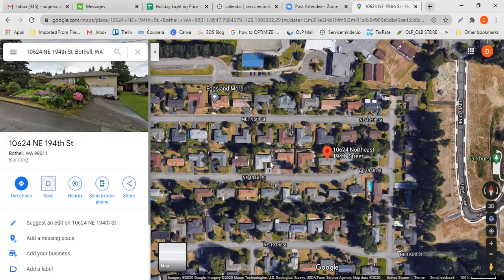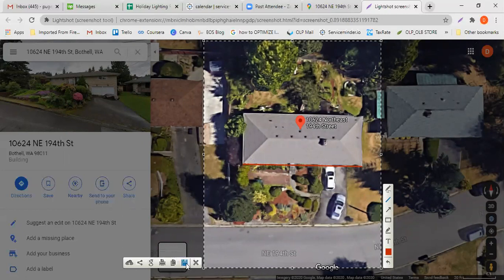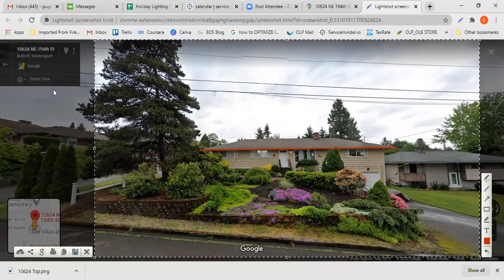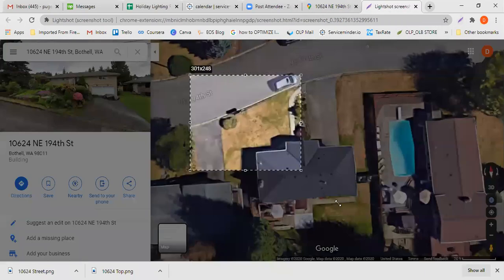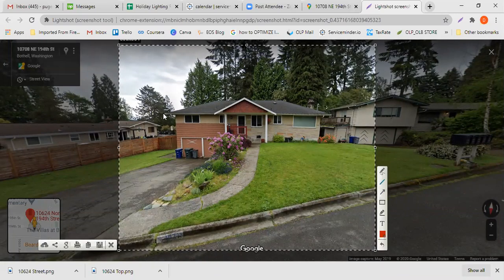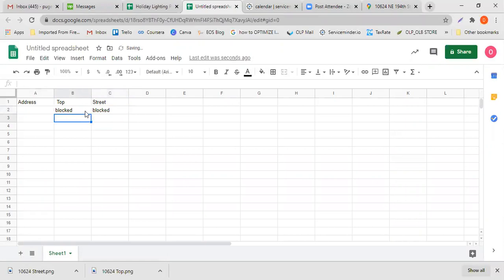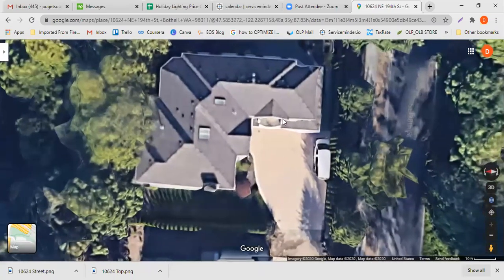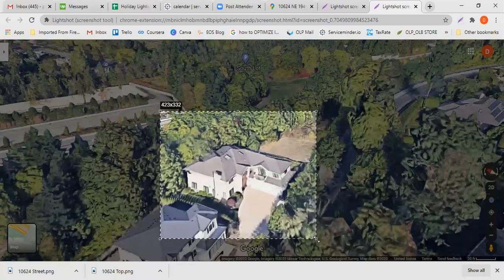Holiday Basic Design Using Gmaps and Street View